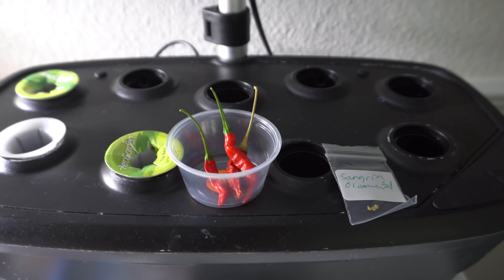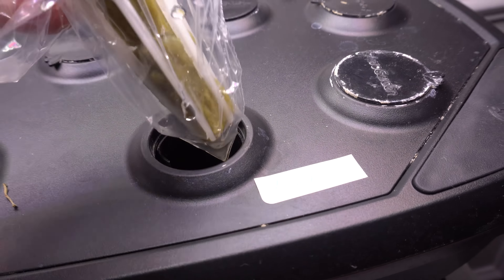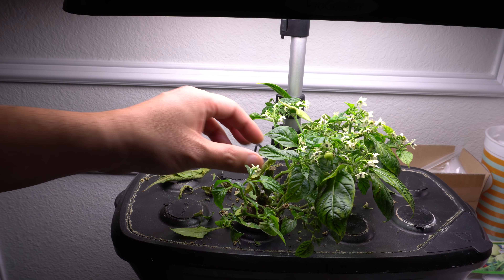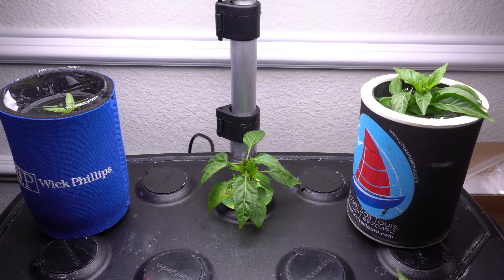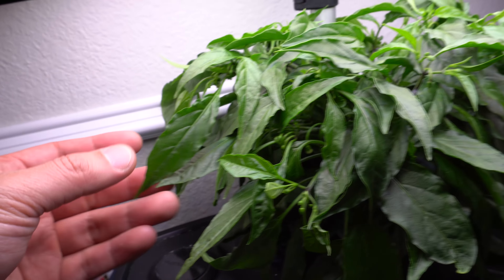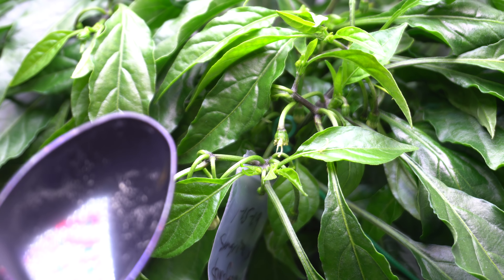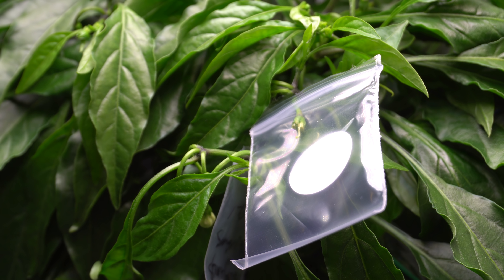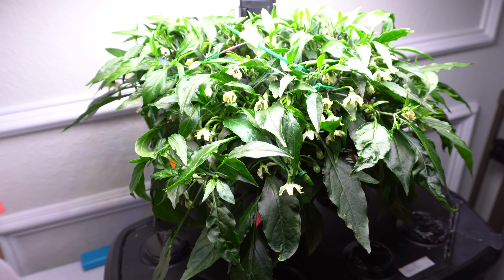Breeding Peppers Indoors - Beginning to End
Timeline:
00:25 - Parents of Hybrid
01:45 - Linzo Plant Outdoor
02:33 - Starting Seeds in AeroGarden
04:40 - 34 Days Old Seedlings
06:24 - Nutrients Information
07:48 - 45 Days Old Seedlings
09:19 - Topping Pepper Plant
10:13 - 55 Days Old Plants
11:31 - 100 Days Old Plants
12:31 - Choosing Flowers to Cross Pollinate
14:18 - Collecting Pollen
15:55 - Cross Pollinating Process
20:00 - 6 Days After Successful Cross Pollination
21:35 - 127 Days Old With Success

For Hydroponic:
Flora Series

2 Inch Net Pots
1.5 Inch Rockwool Cubes